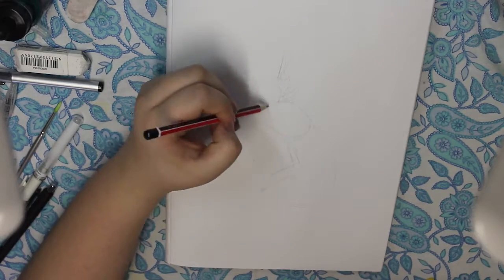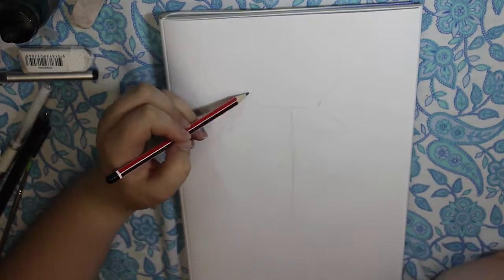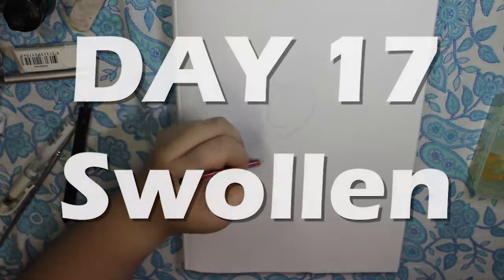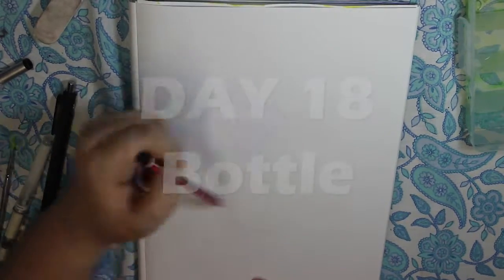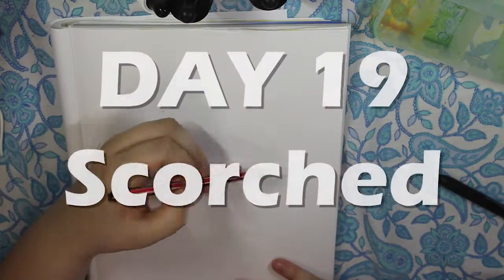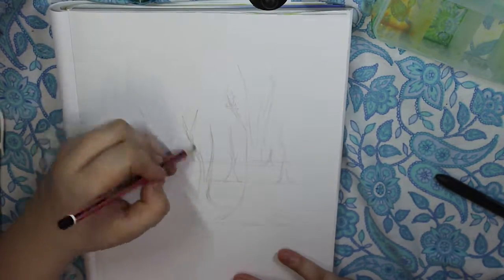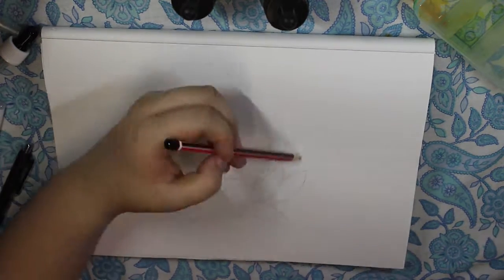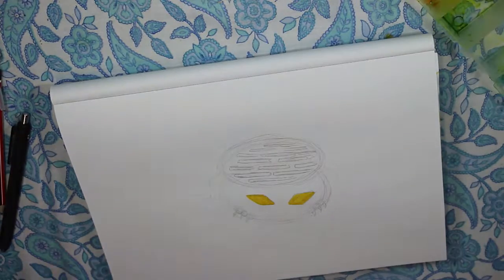Inktober 2018 | Days 15 to 21 | Ideas and explanations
Days 15 - 21 of Inktober. My ideas and drawings for each prompt.

If you like it come join my other social media sites for other drawings and updates: